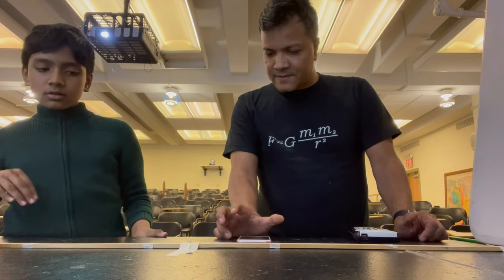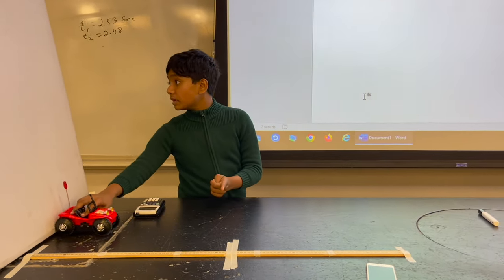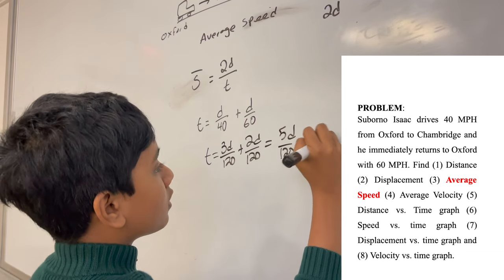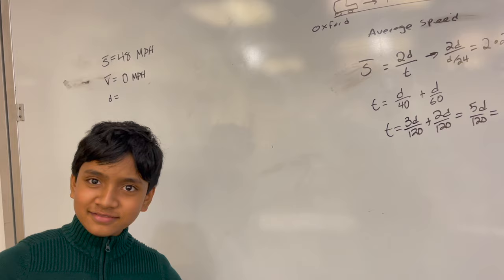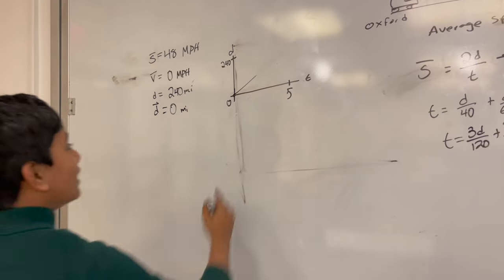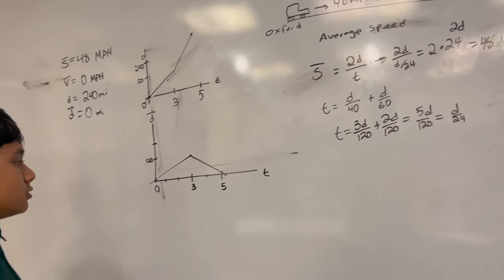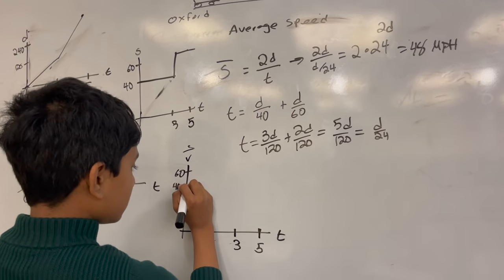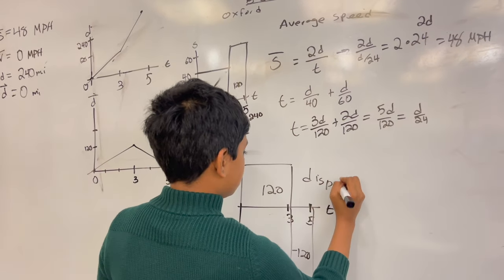Distance vs Displacement Lab at Brooklyn College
Suborno Isaac is an 11 Y/O old 12th grader at Malverne High School, Visiting Undergraduate student at Brooklyn College, Visiting graduate student at Stony Brook University and CMT Scholar & Researcher at NYU Courant Institute.